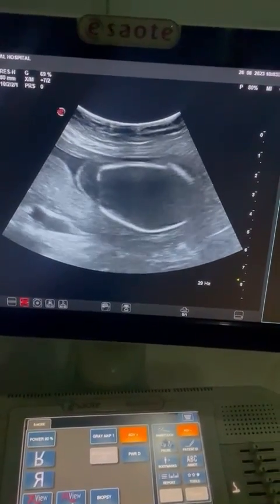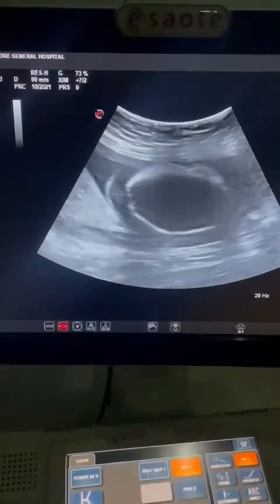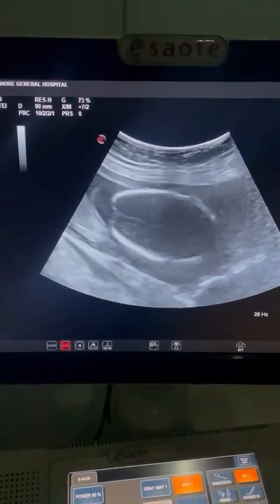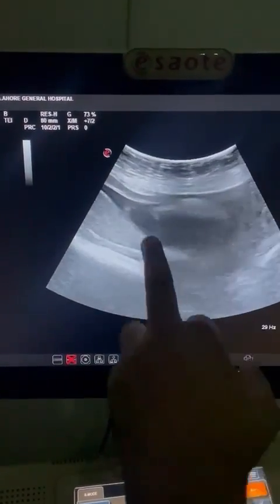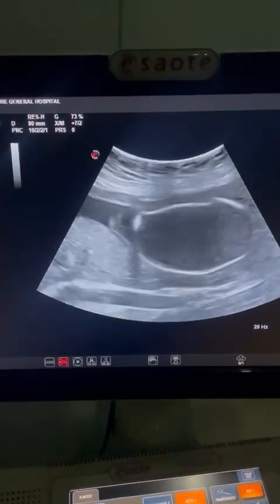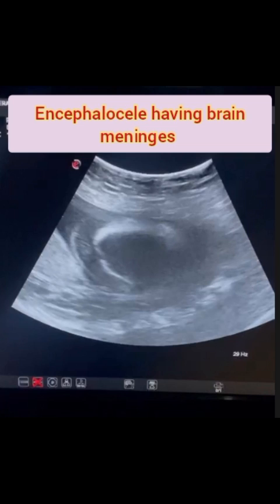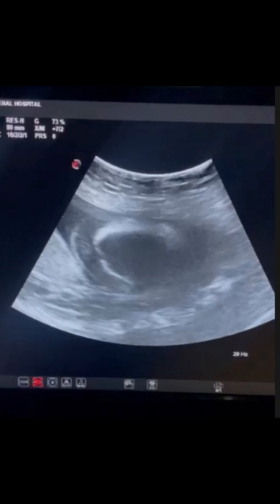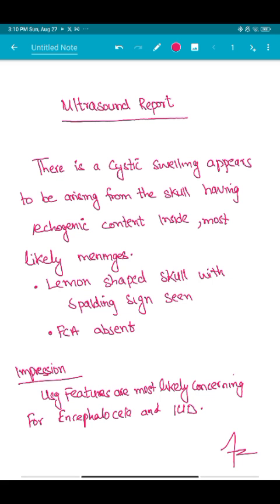Fetal Encephalocele Ultrasound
Here is the anamoly scan of 22 years old patient.
there is a cystic swelling of 4*4 cm arising from the skull with echogenic content inside most likely meninges. this is case of encephalocele.